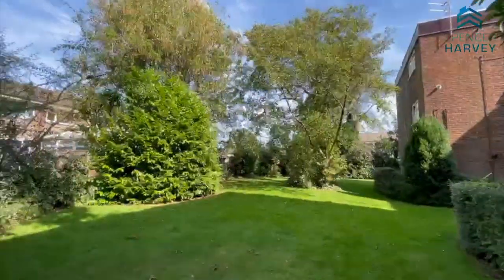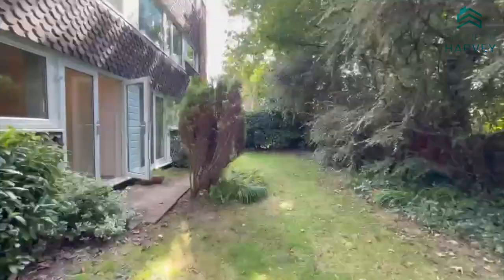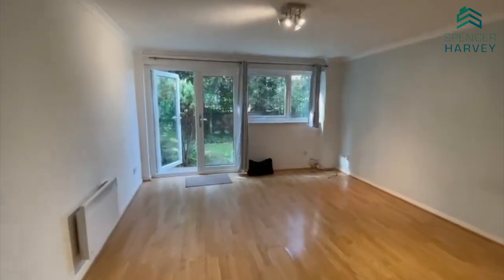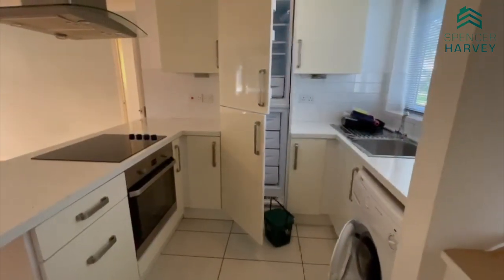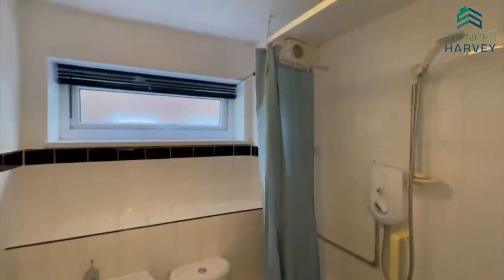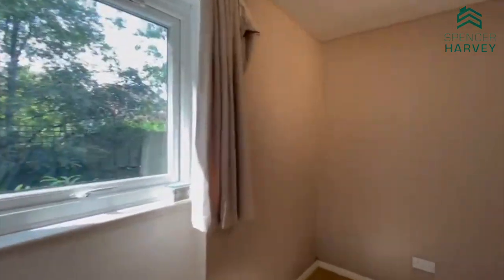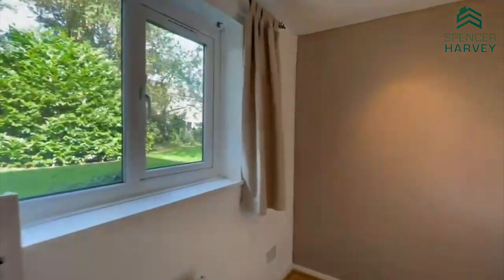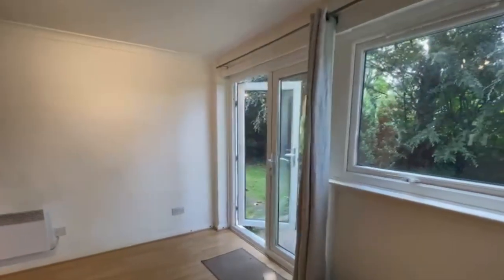34b Norris Hill, Heaton Norris, Stockport, SK4 2NR